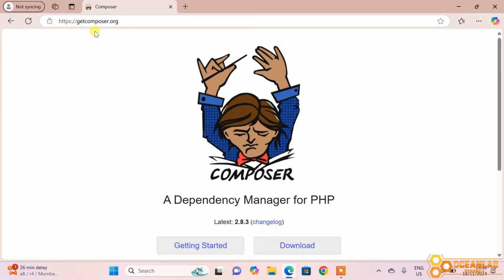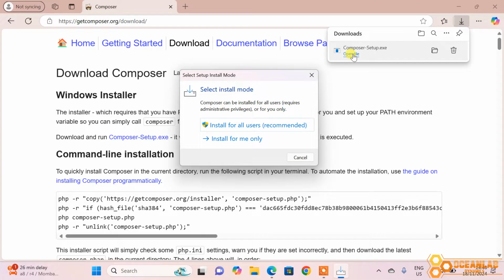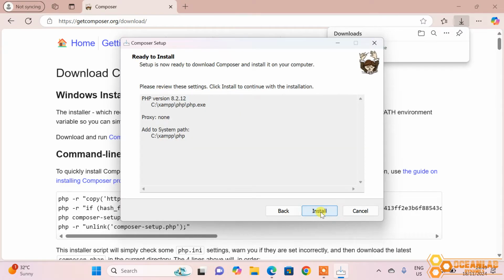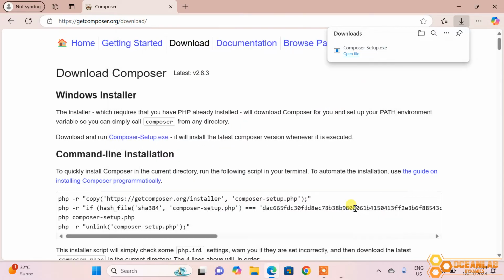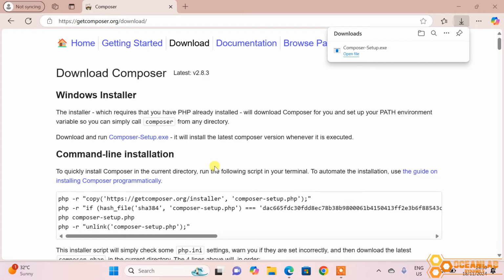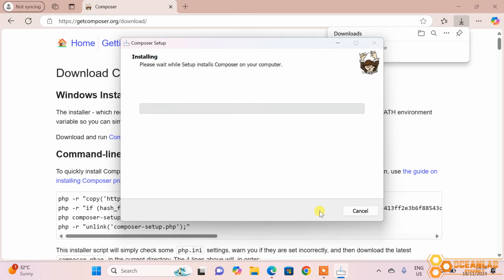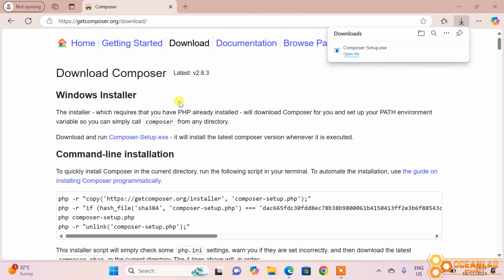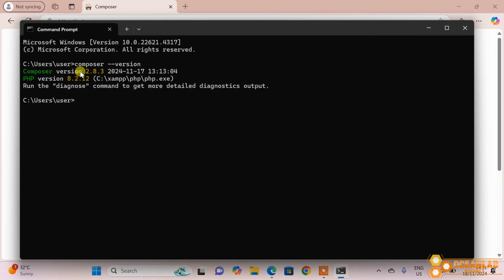Composer Installer Error - Techbyte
OpenSSL failed with a 'certificate verify failed' error. This indicates a problem with the certificate authority file(s) on your system, which may be out of date.